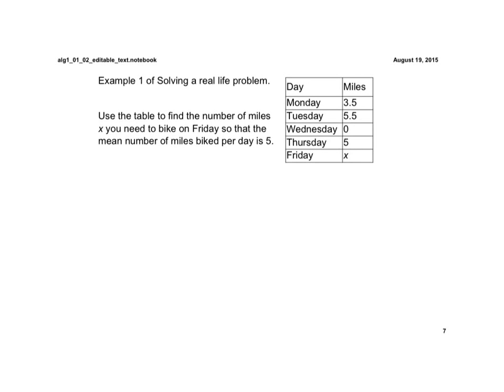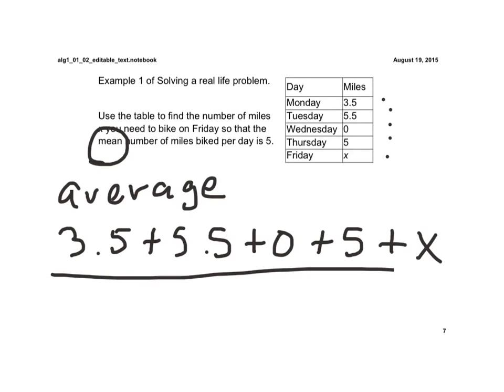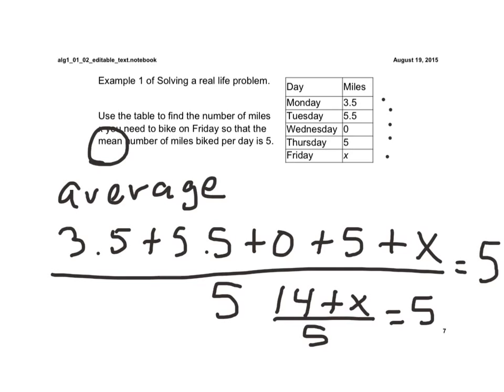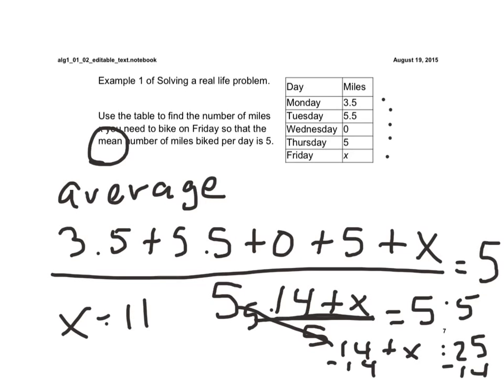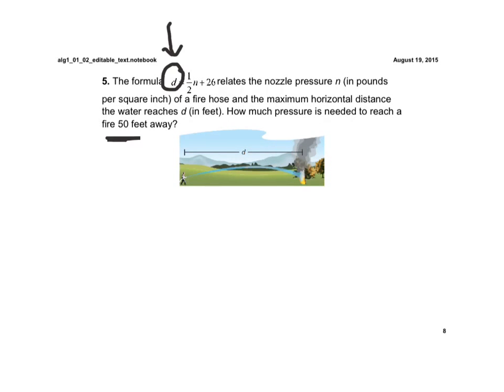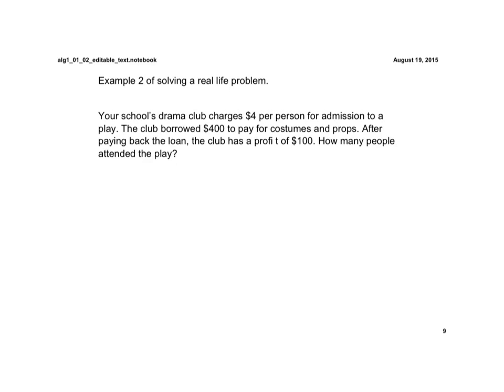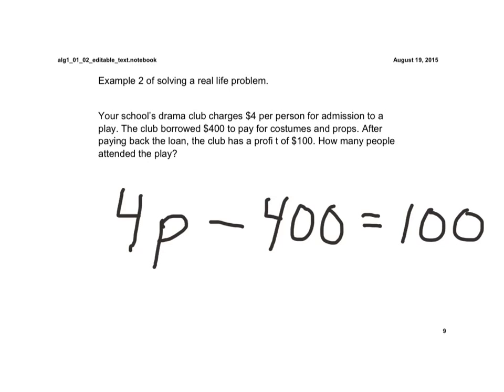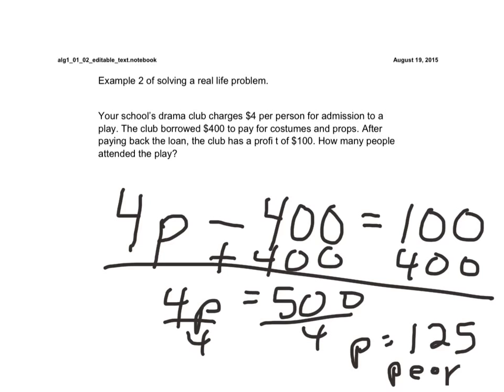Lesson 1.2 Story Problems